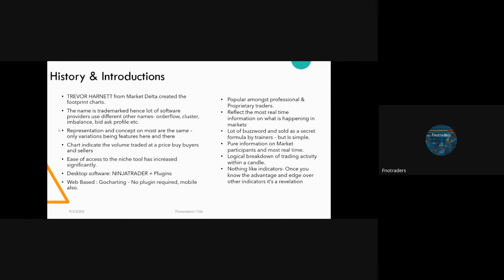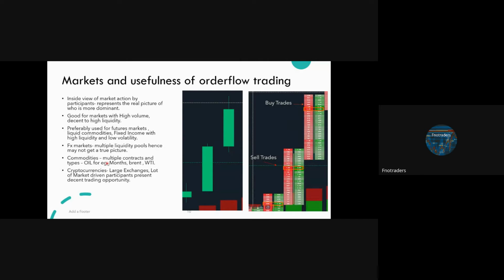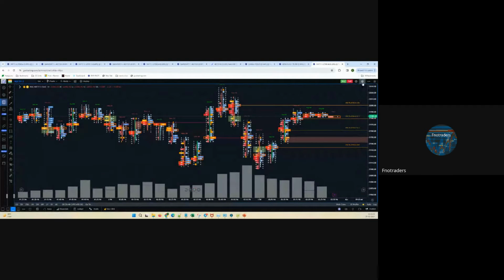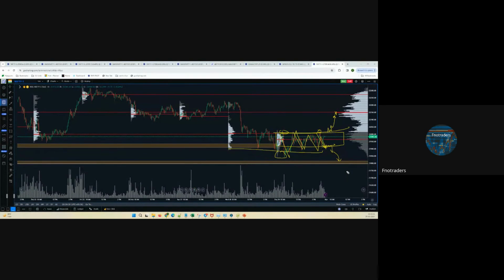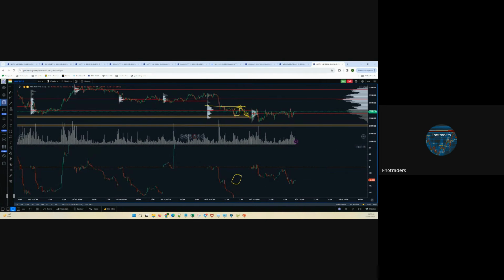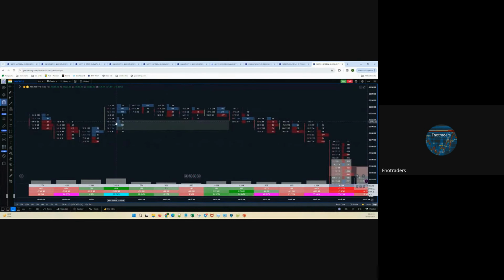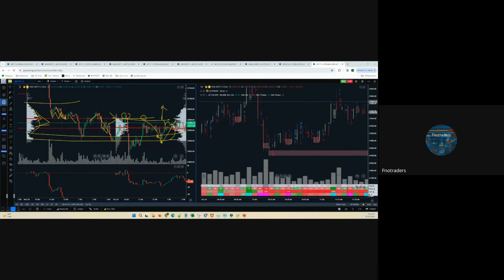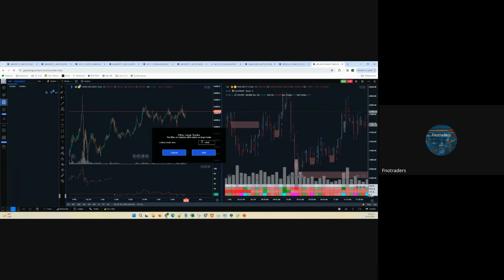Fundamentals of Orderflow and Volume Profile Webinar by @fnotraders (29th Feb 2024) [English]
In this webinar @fnotraders will teach you how to trade using volume & market profiles along with Orderflow. This part 1 of the webinar series is for those who are new to market/volume profile would like to start learning it from scratch.

Key Points:
1. What is market profile?
2. What is volume profile?
3. How to trade using orderflow footprint charts?